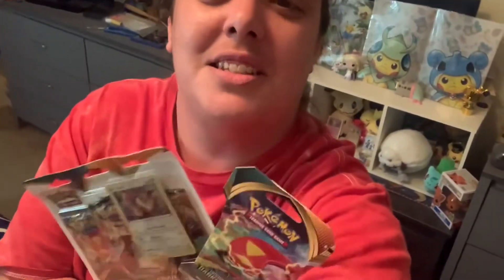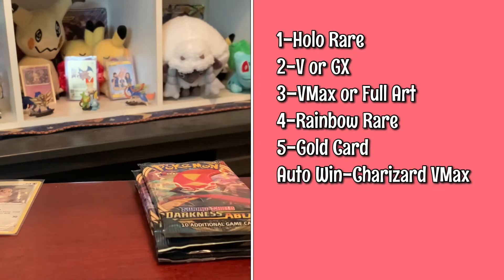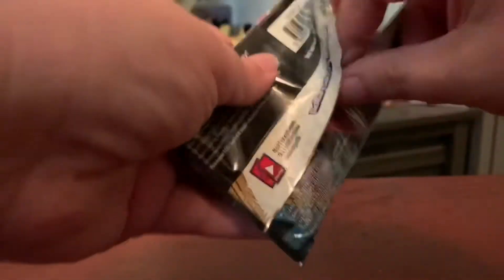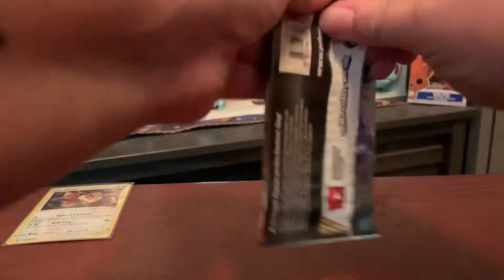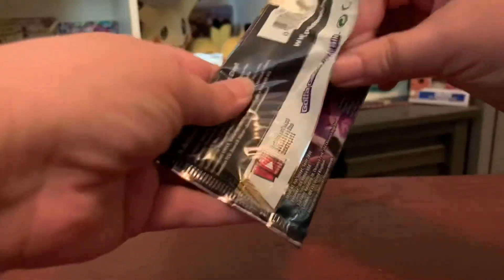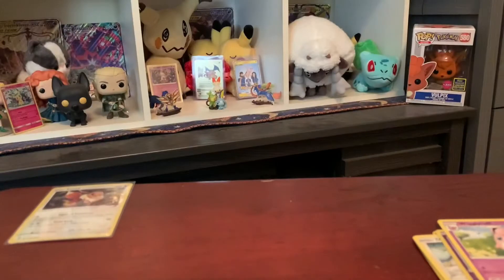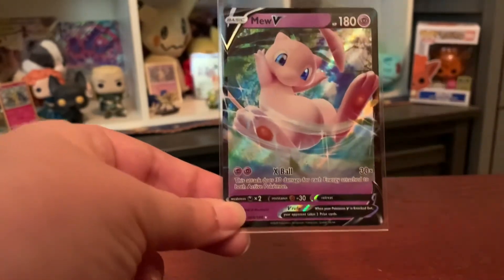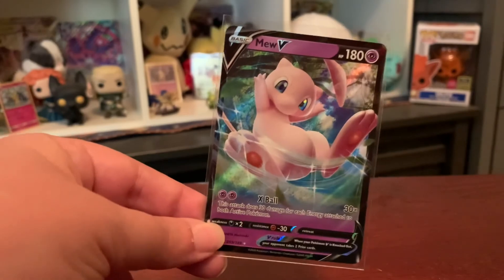**Spooktober Fest Round 2! Battling Real Pokémon Joe!**| Spooky Pulls!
Here we go y’all! Round 2 of the Spooktober Fest Tournament!!! We are Pack Battling non other then Real Pokémon Joe! Today we are Pack Battling 4 Pack of Darkness Ablaze!!! Let’s see who wins? Also did we pull fire?🔥